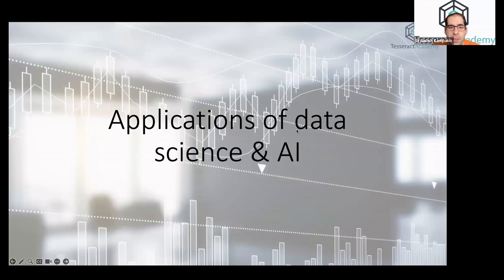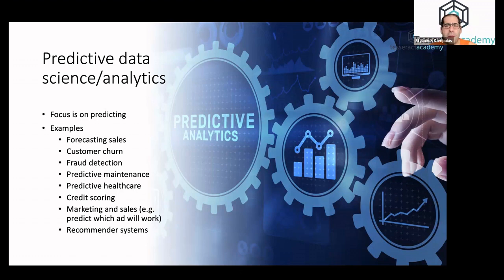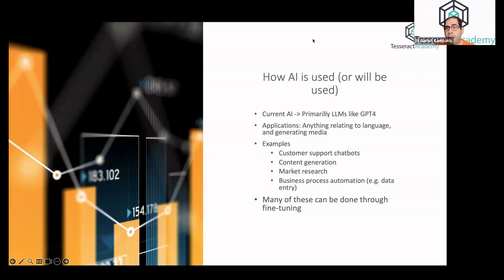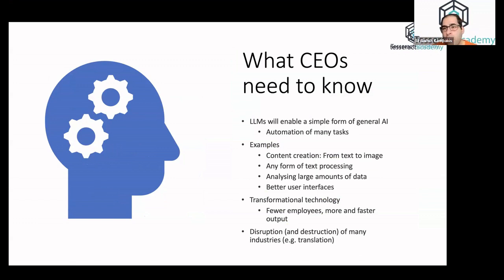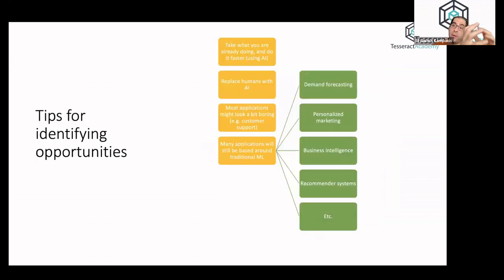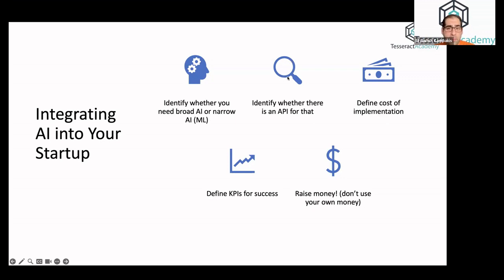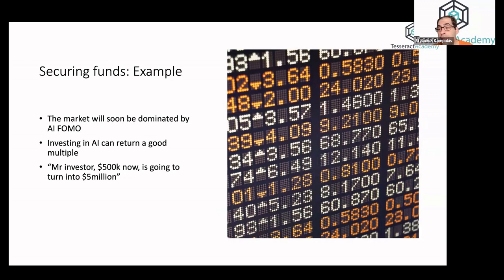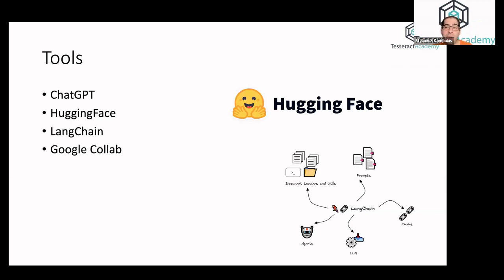AI for startups and entrepreneurs: How to navigate the AI landscape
What should startups and entrepreneurs know in order to navigate the AI landscape?